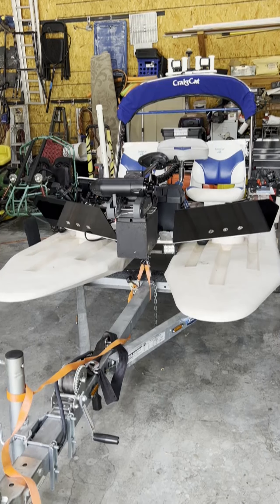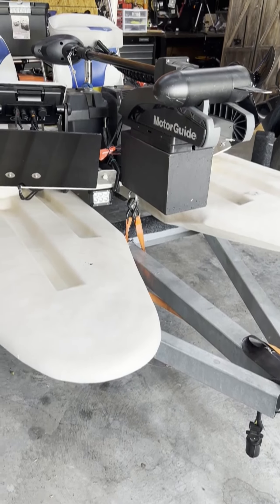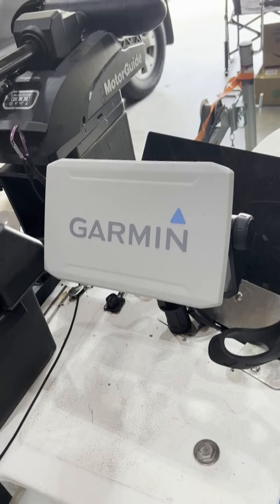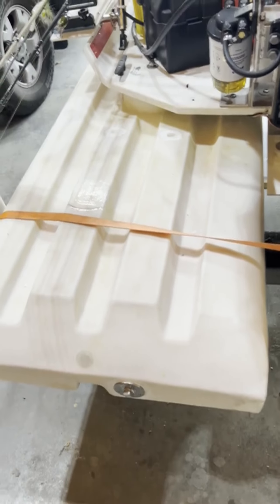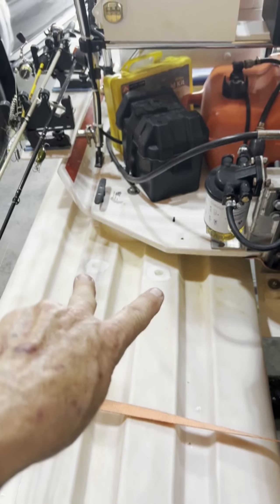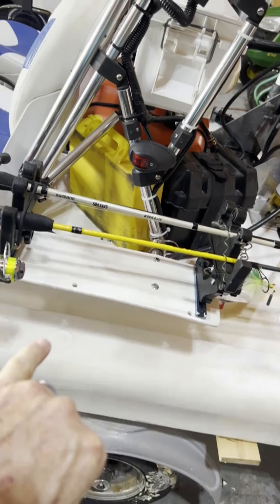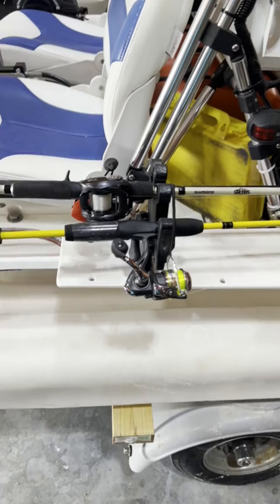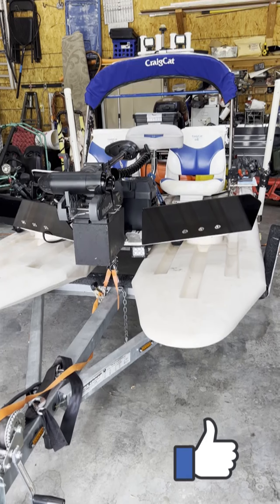DY Repairs & Upgrades for CraigCat Boat Pontoons: A Complete Guide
Discover everything you need to know about repairing and upgrading your CraigCat boat pontoons with this complete guide. From fixing common issues to enhancing performance with the latest upgrades, we cover step-by-step instructions, essential tools, and expert tips to keep your CraigCat running smoothly on the water. Whether you're tackling routine maintenance or looking for performance boosts, this guide has you covered!